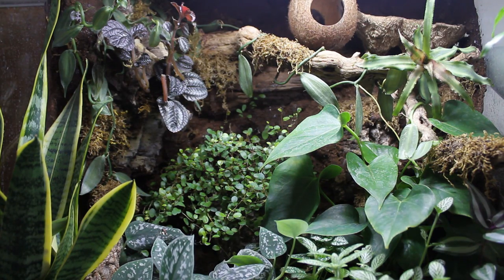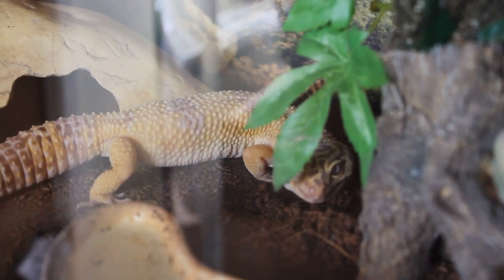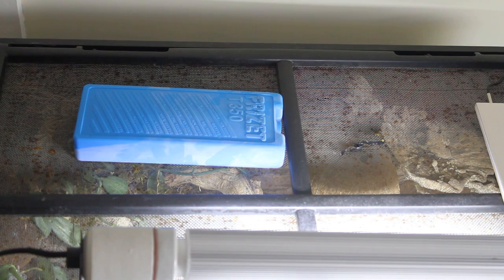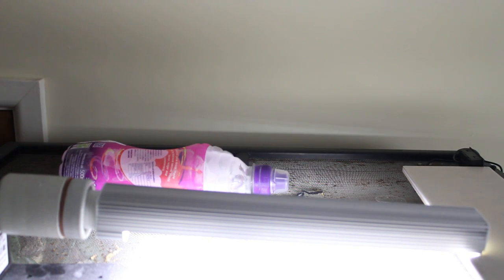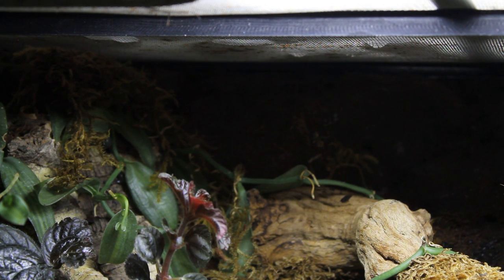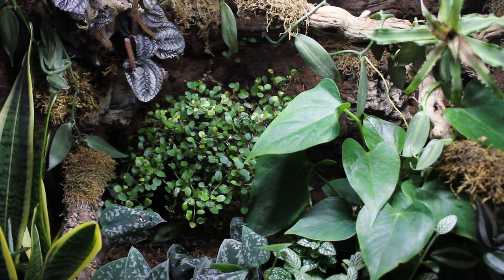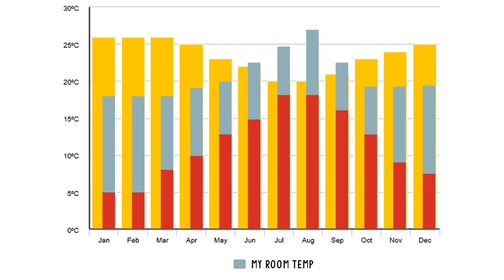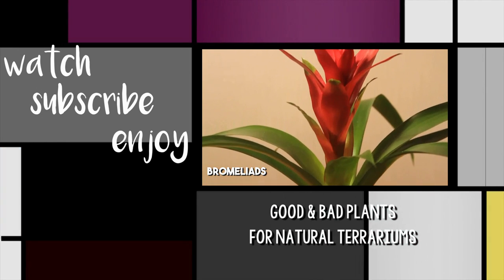Keeping Terrariums Cool in Hot Weather!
Is your pet's terrarium getting too hot? Well here are a few tips on how to keep the temperature down a little during those warm days!